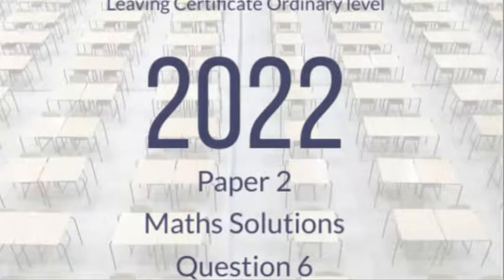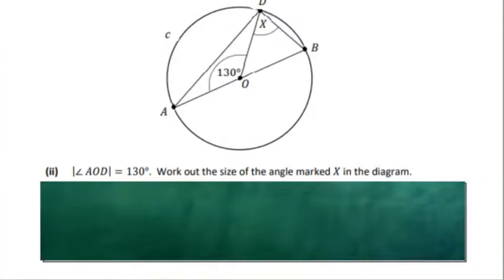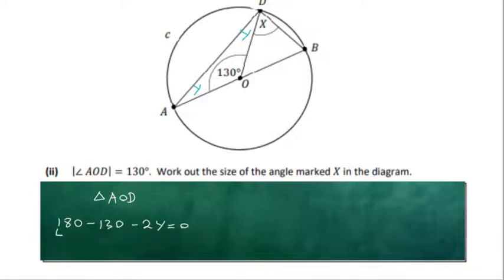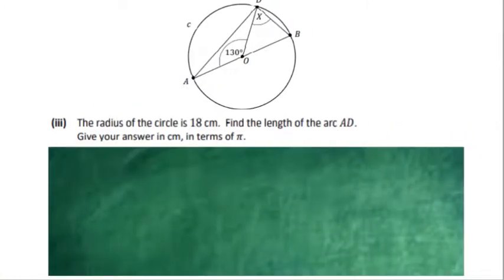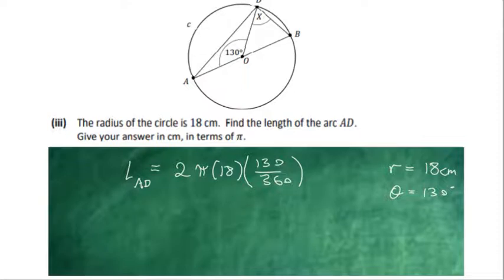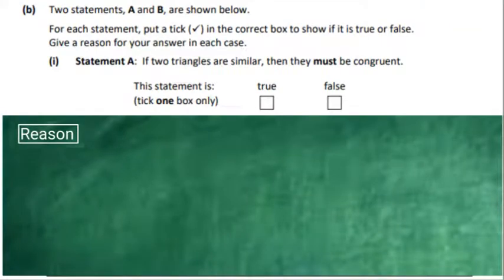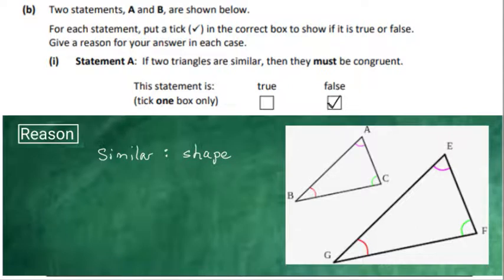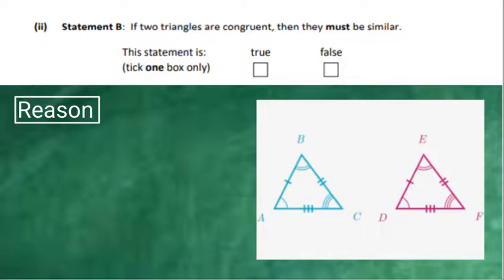Leaving Cert Ordinary Level 2022 Maths Solutions of Question 6 Paper 2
Join me in this step by step video solution to this years exam question on paper 2. The topic is geometry with similar and congruent triangle statements.